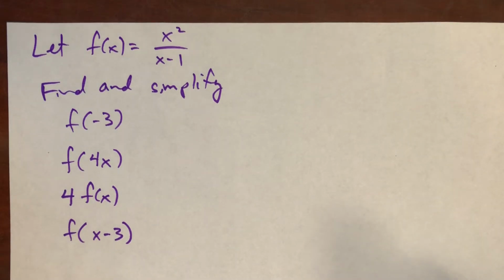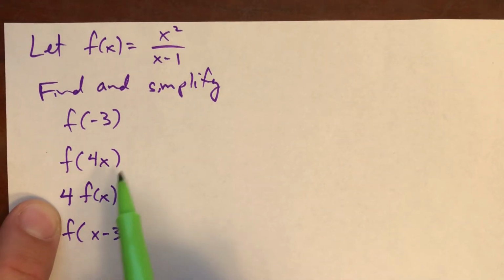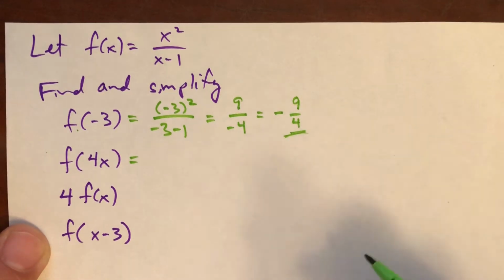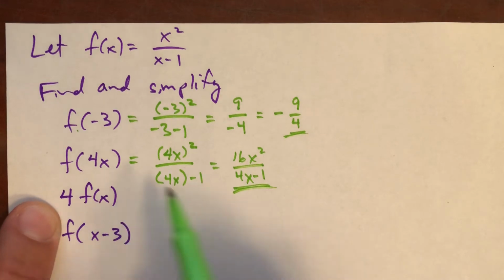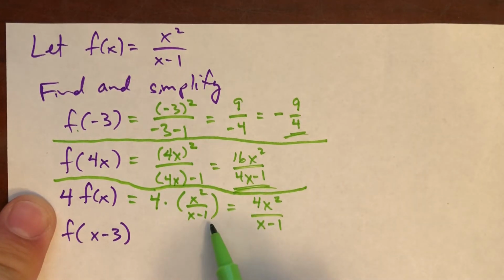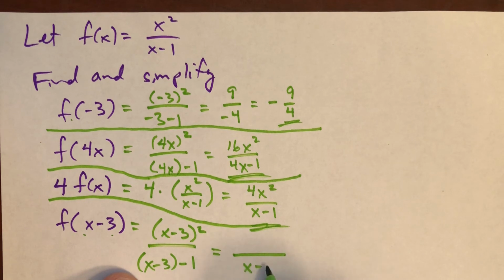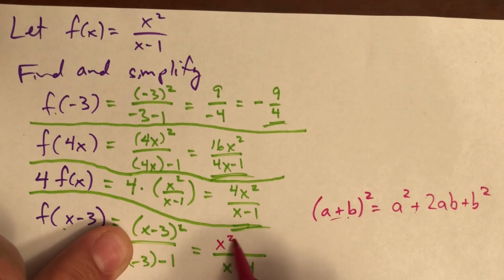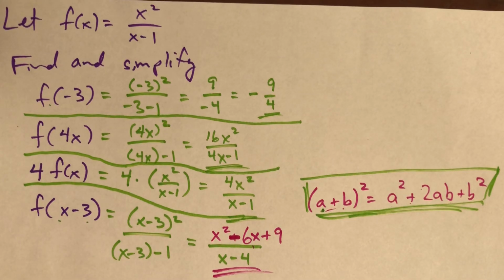Evaluate and simplify a function